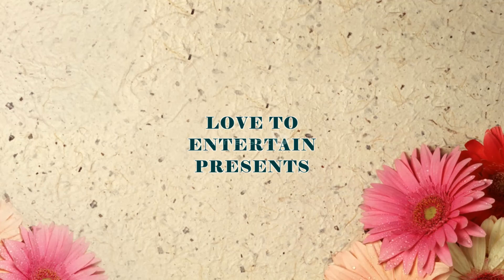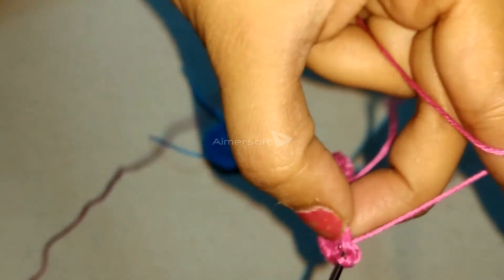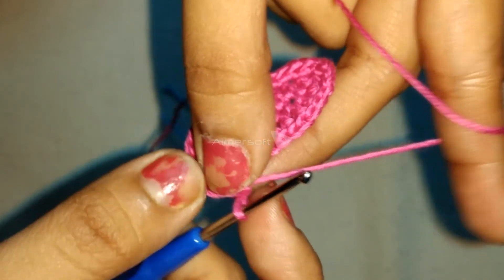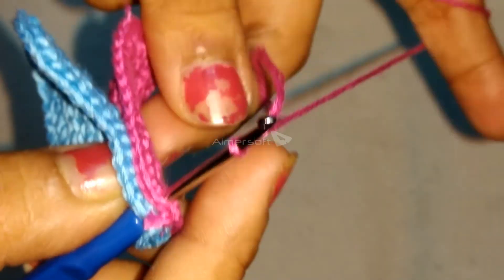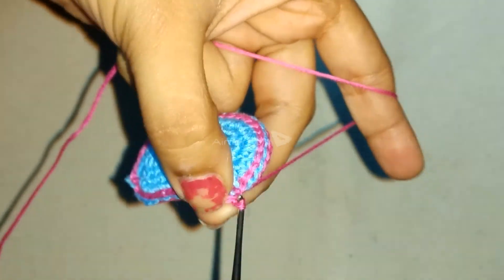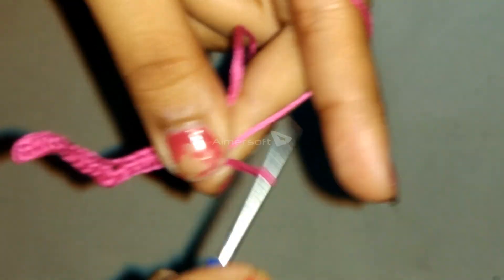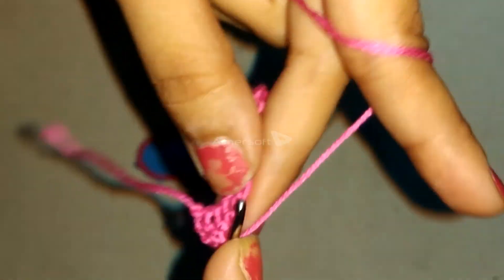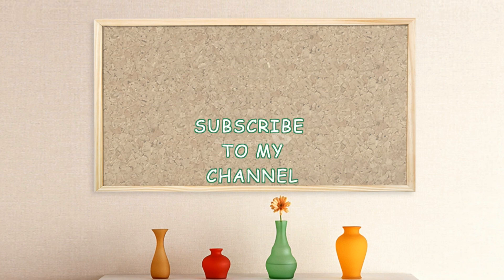TUTORIAL FOR MAKING CROCHET FLIP-FLOP KEYRING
THIS CAN BE A BEAUTIFUL GIFT AND VERY EASY TO MAKE.